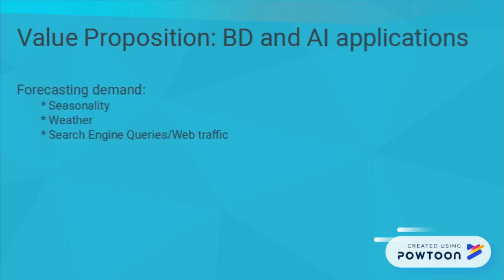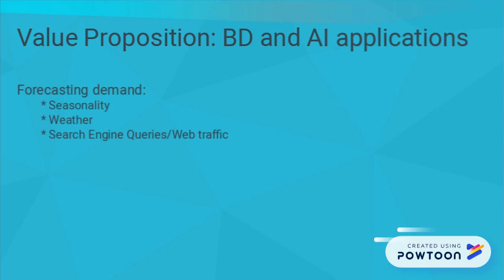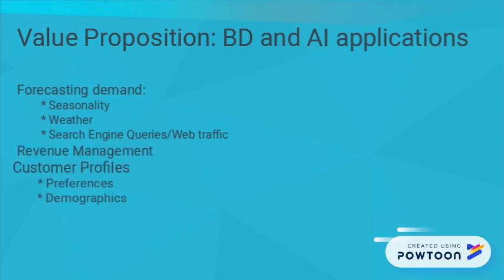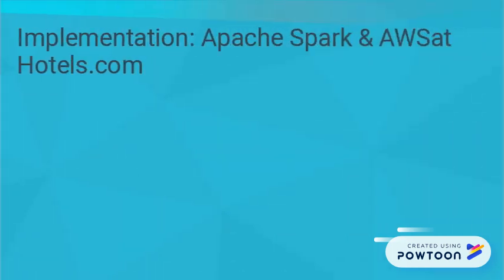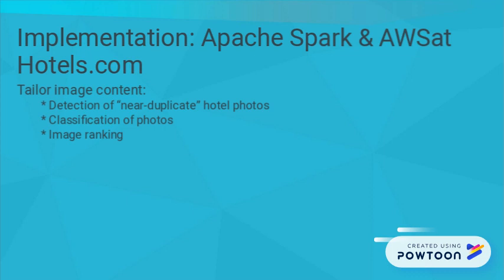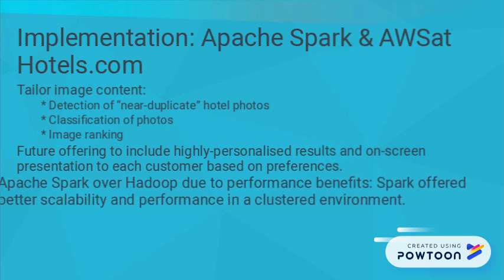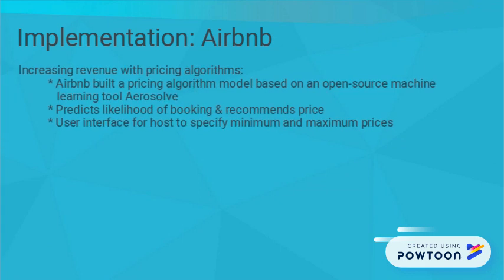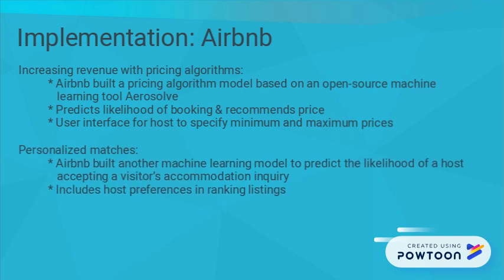Big Data: Hospitality Industry 2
Big Data: Hospitality 2-- Created using Powtoon -- Free sign up -- Create animated videos and animated presentations for free.  PowToon is a free tool that allows you to develop cool animated clips and animated presentations for your website, office meeting, sales pitch, nonprofit fundraiser, product launch, video resume, or anything else you could use an animated explainer video. PowToon's animation templates help you create animated presentations and animated explainer videos from scratch.  Anyone can produce awesome animations quickly with PowToon, without the cost or hassle other professional animation services require.